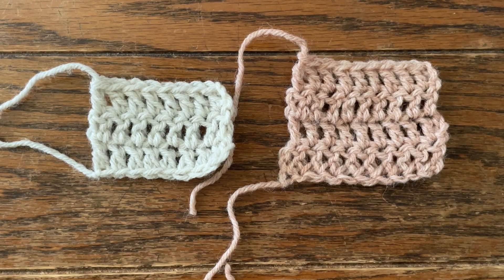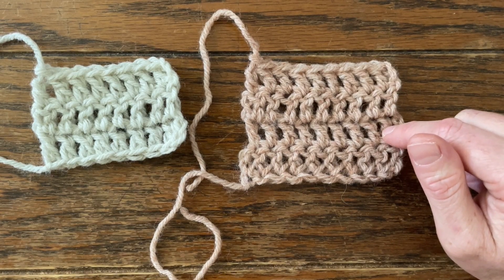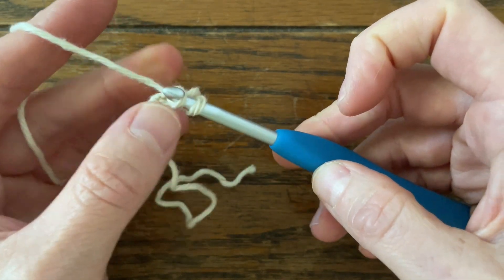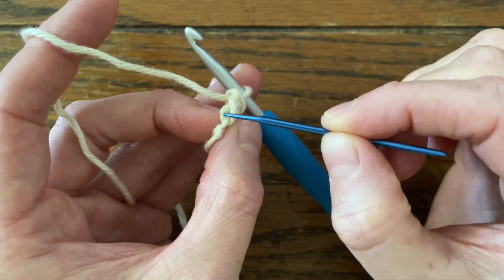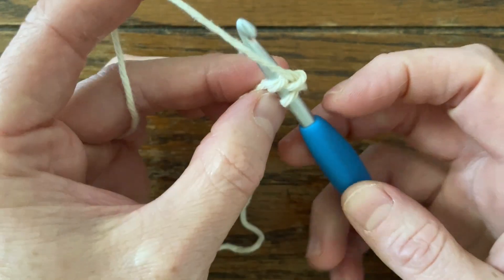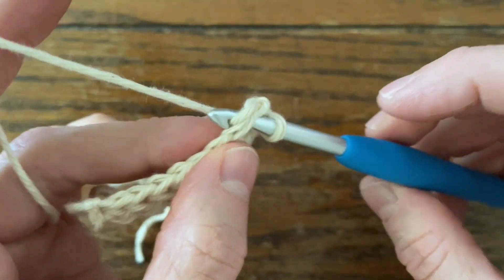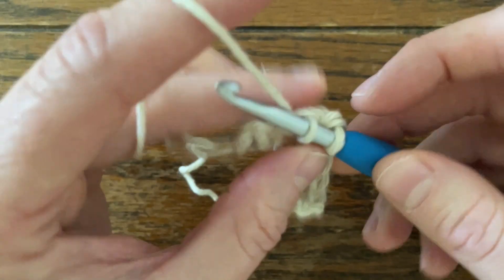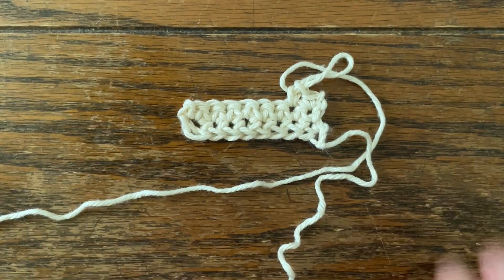How To: Foundation Single Crochet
Tired of making chains and then working into your chains? Try foundations rows! They're made by creating the chains and your first row of at the same time! This video shows you how to do foundation single crochets (fsc).